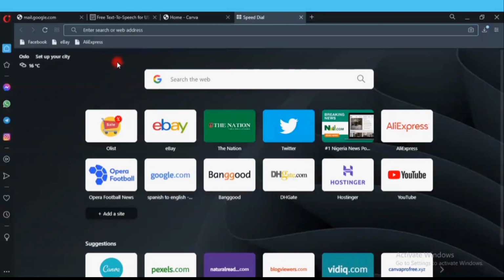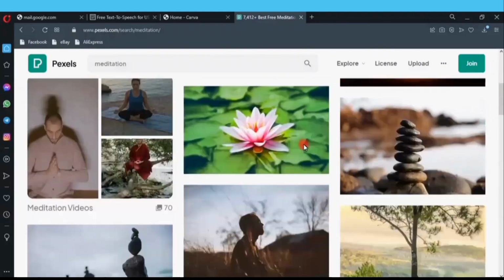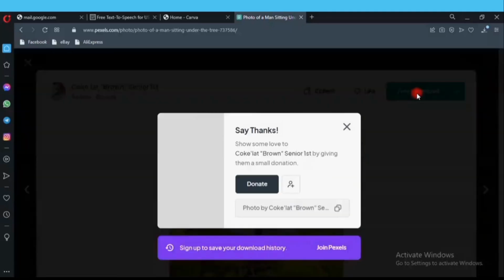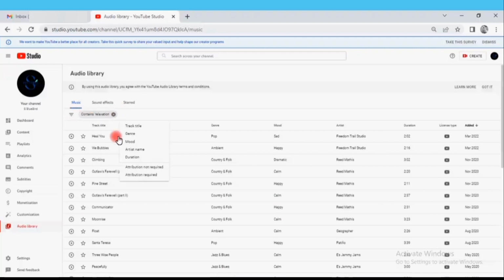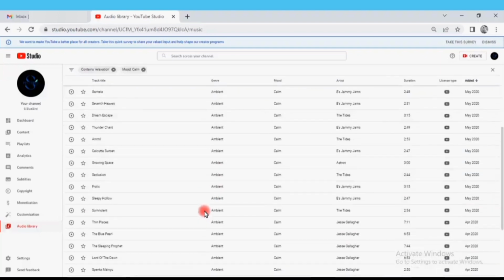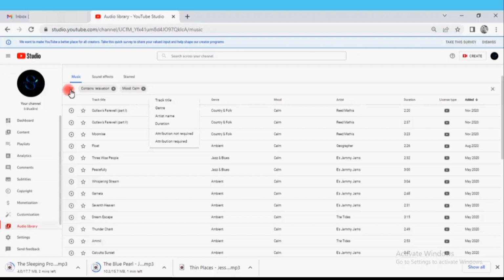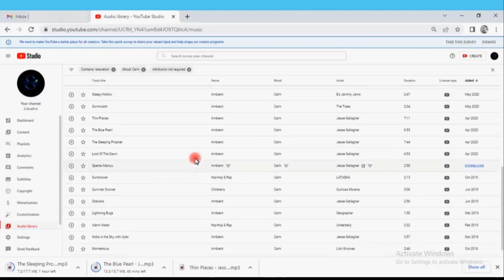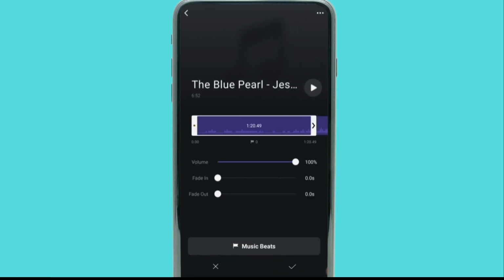How To Make Simple Meditation Videos And Make $10000/month from YouTube| Step By Step